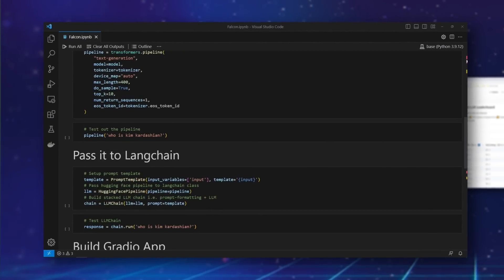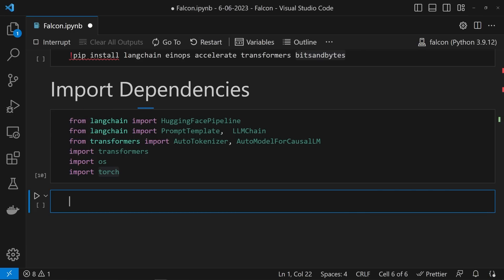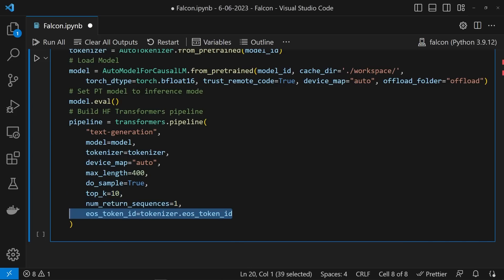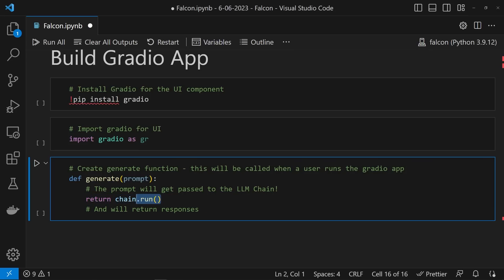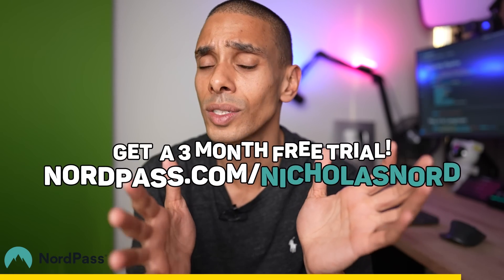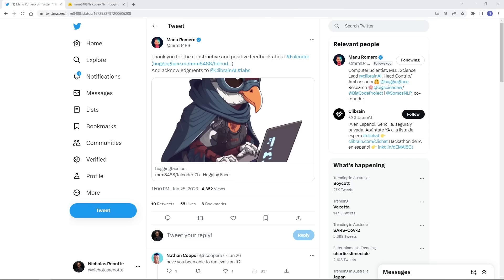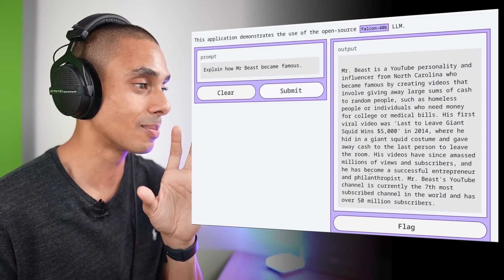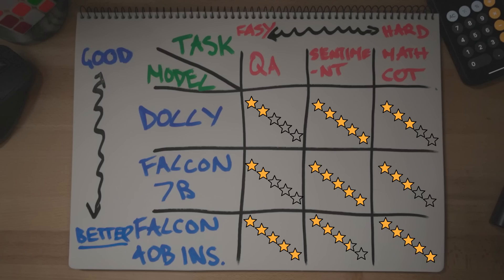I used the BEST Open Source LLM to build a GPT WebApp (Falcon-40B Instruct)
Learn how to use Falcon-40B instruct for generation...along the way we'll build up a Gradio app that allows you to share the application with a bunch of users.

Happy coding!
Nick